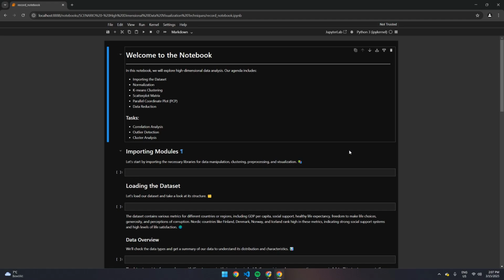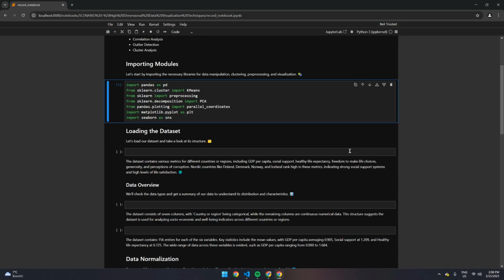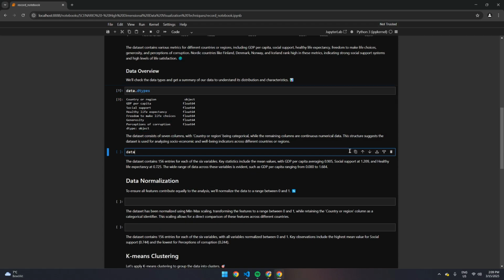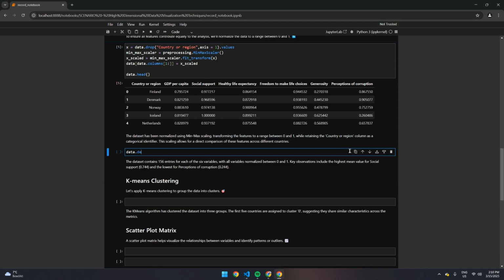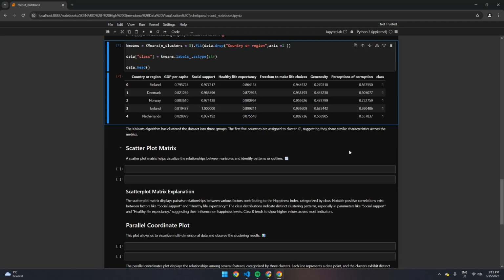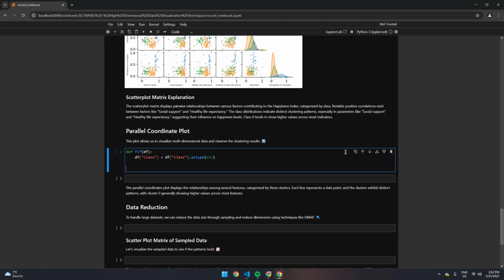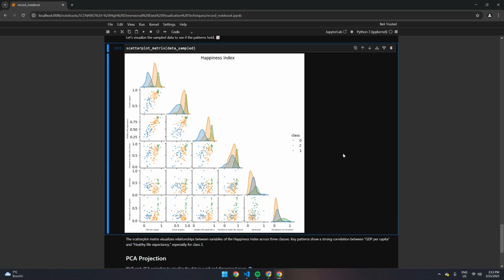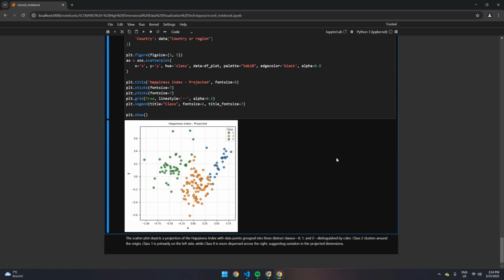Scenario #7: High-Dimensional Data Analysis & Visualization in Python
Welcome to Scenario #7 in our Data Scenario series!
This hands-on session tackles a classic data science challenge: making sense of high-dimensional datasets.

You'll learn how to:

- Import and normalize your data
- Detect outliers and analyze correlations
- Apply K-means clustering
- Visualize data using scatterplot matrices and parallel coordinate plots
- Reduce dimensions for better interpretability

This scenario is designed for aspiring data scientists and analysts looking to sharpen their skills with practical Python tools.

📌 Covered Libraries: pandas, scikit-learn, matplotlib, seaborn
📈 Level: Intermediate
🎯 Use Case: Cluster analysis for complex datasets
💬 Drop your questions or results in the comments below!